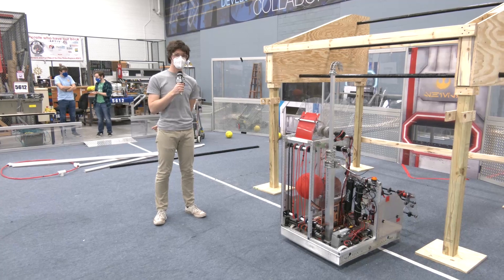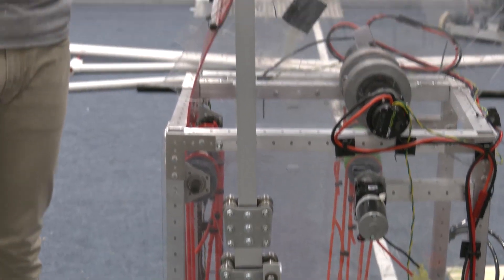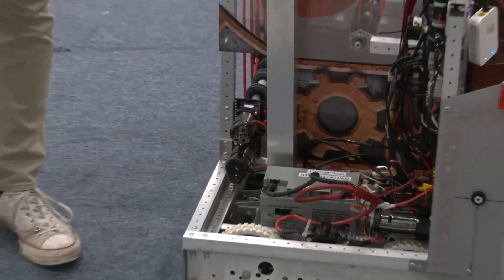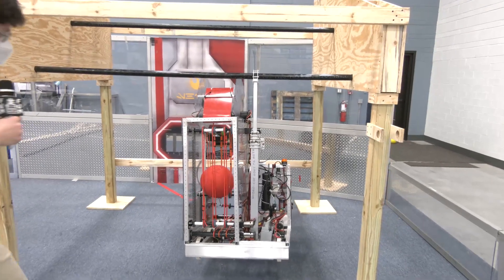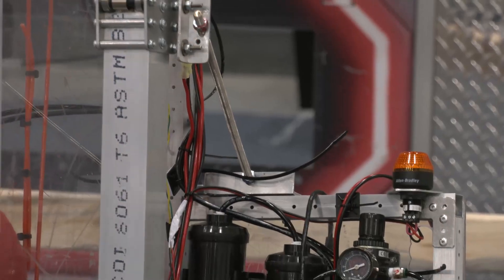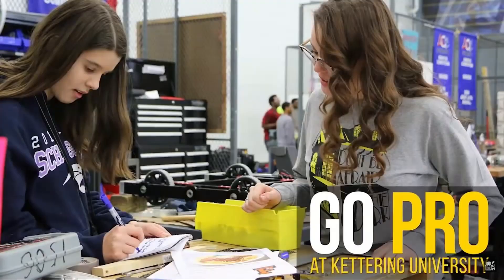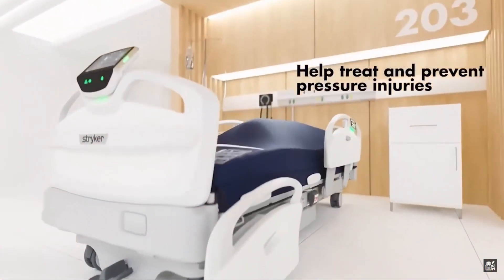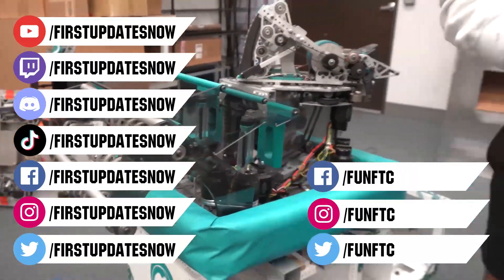Level 2 Mid Rung Climb Using AndyMark Climber in a Box Robot in 3 Days The Bulldogs